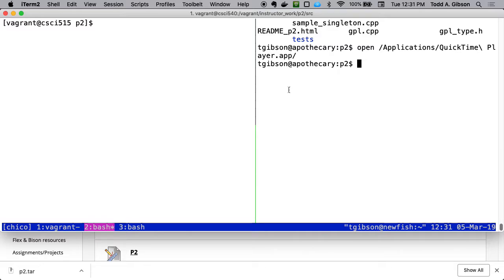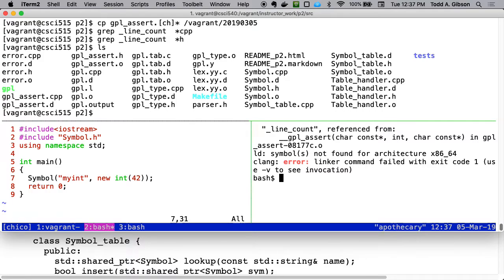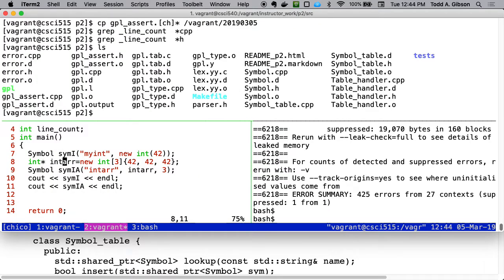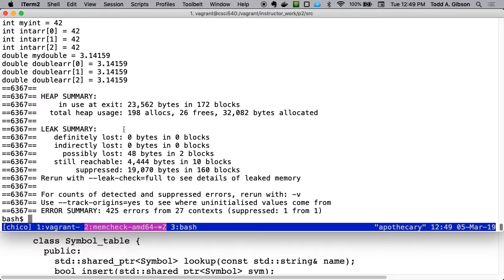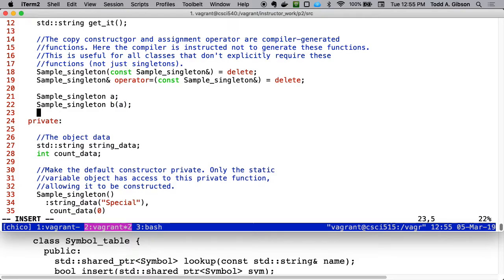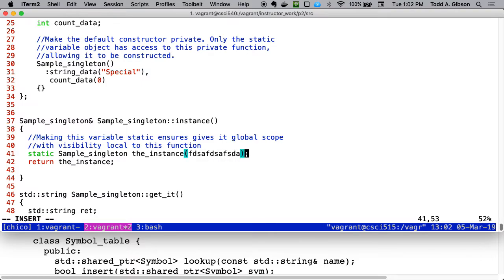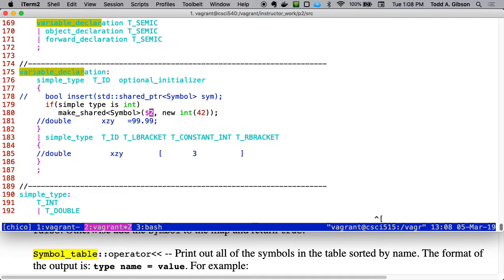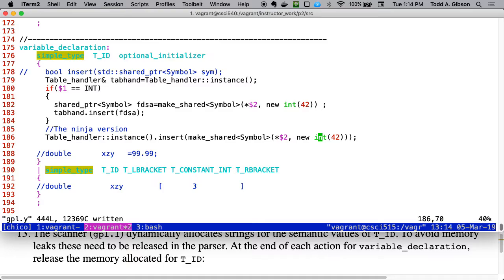Screencast csci515 2019 03 05